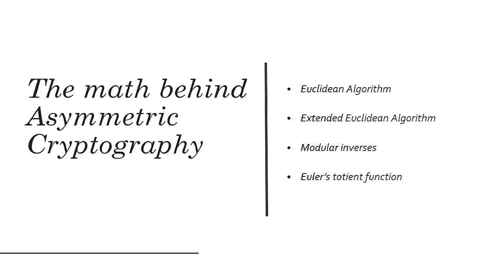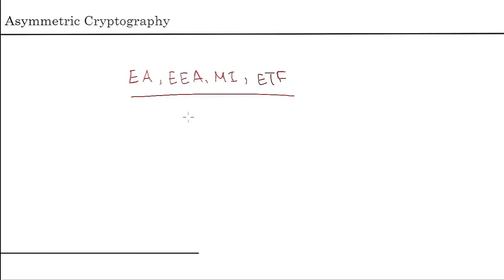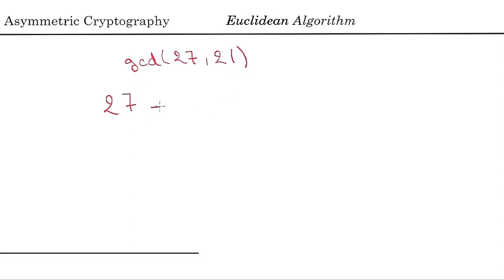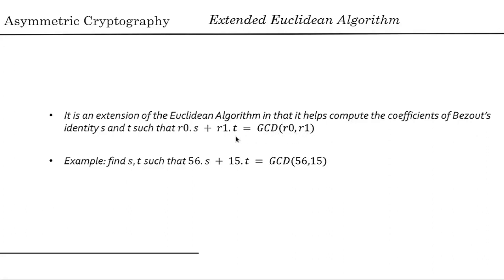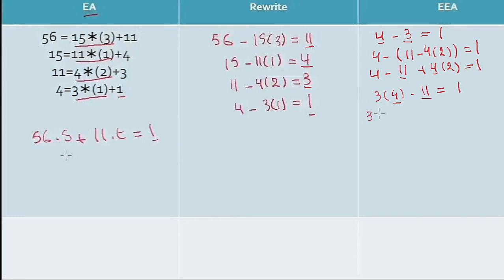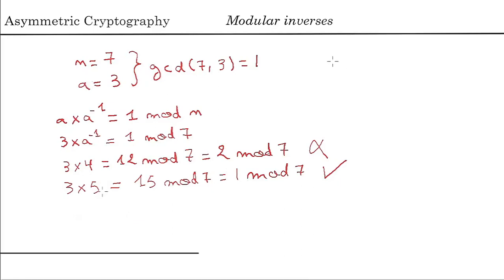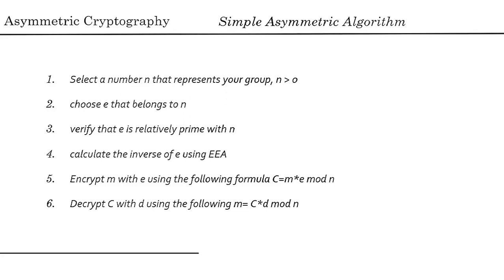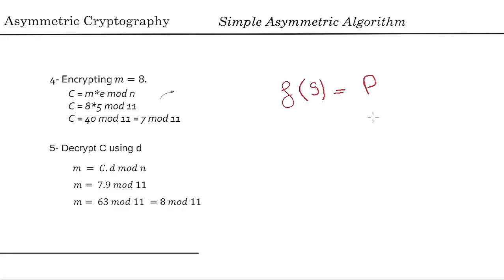Asymmetric Cryptography, GCD, Euclidean Algorithm, Extended Euclidean Algorithms, Modular inverses